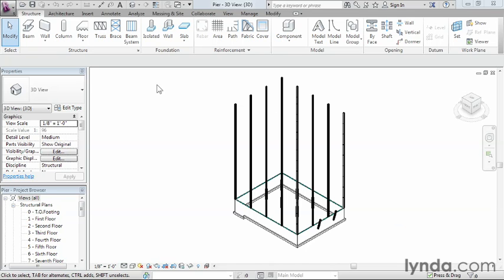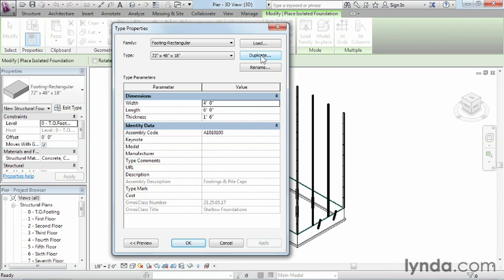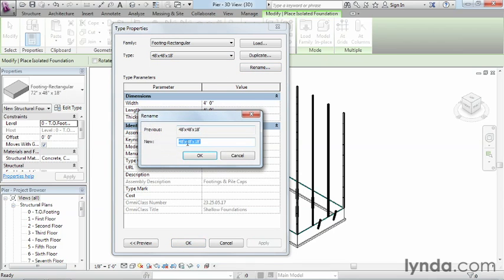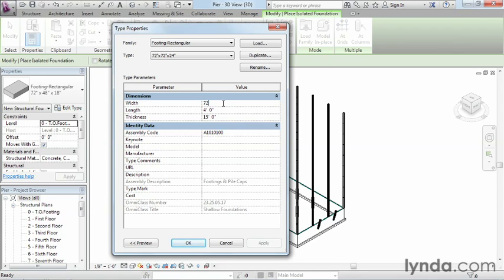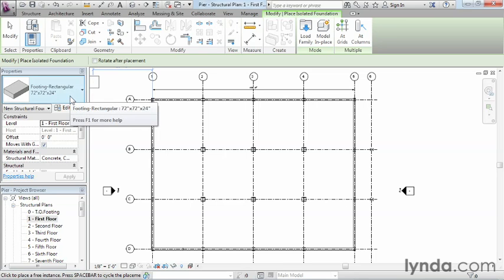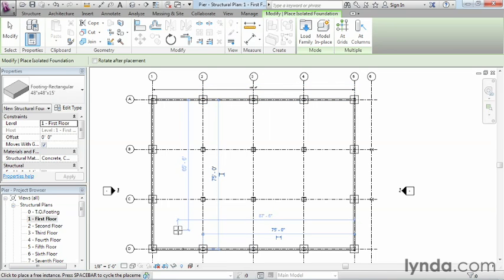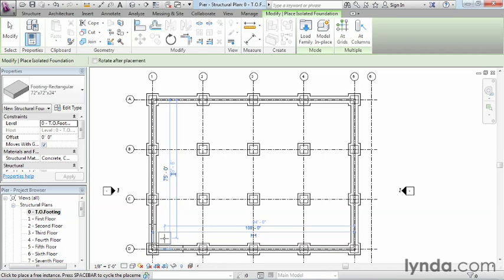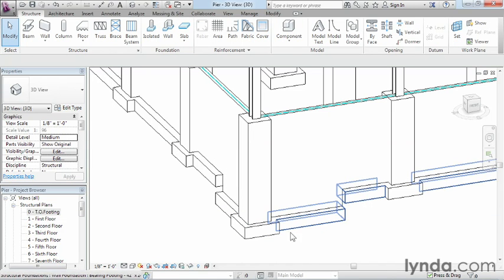Revit Structure 2013 Essential Training 06 03 SC11 foundationc